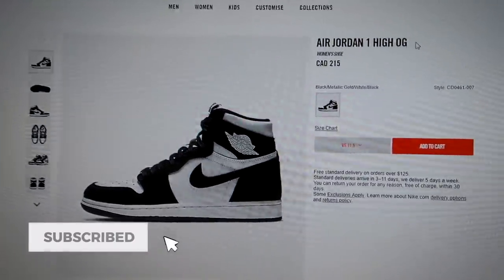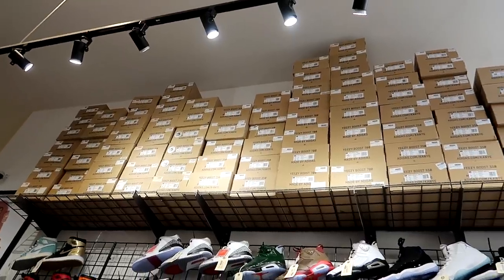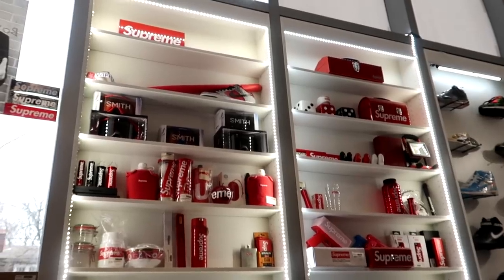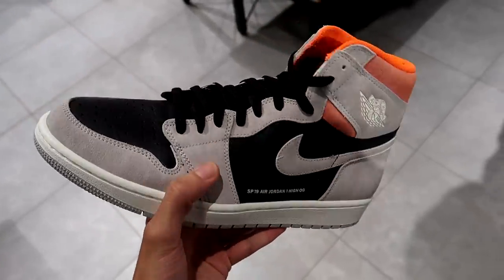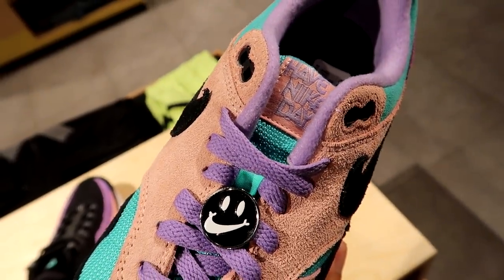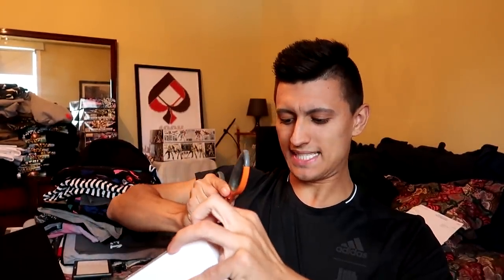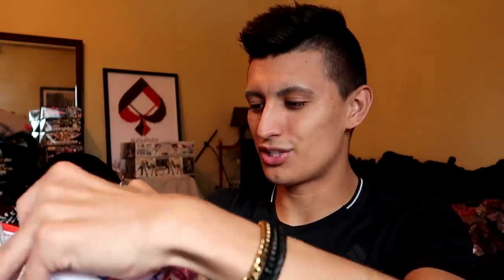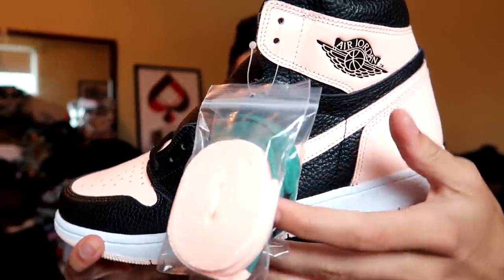BUYING the $100 "OFF-WHITE" VANS! + HEAT MYSTERY BOX from JAPAN!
Today we so sneaker shopping at the mall for some off-white inspired sneakers! These $100  fake off white vans are pretty awesome for their price point!